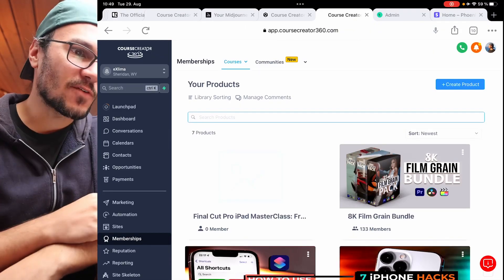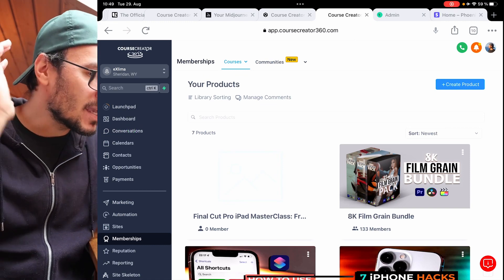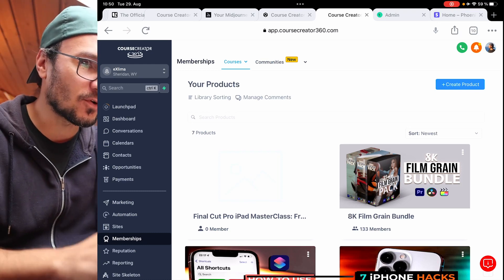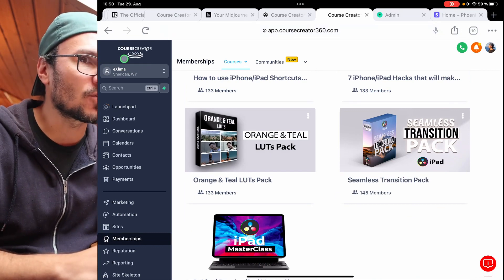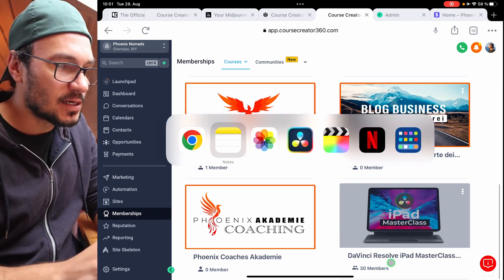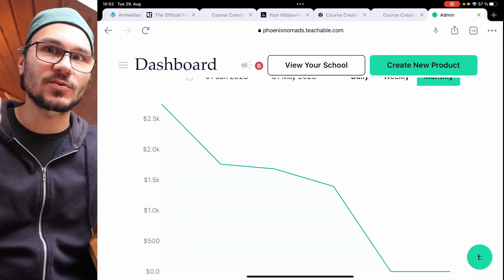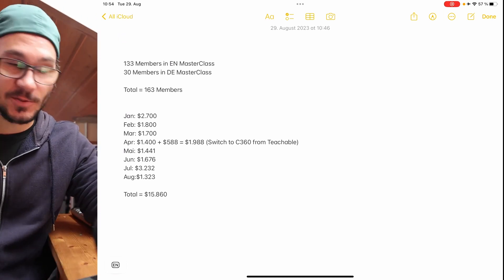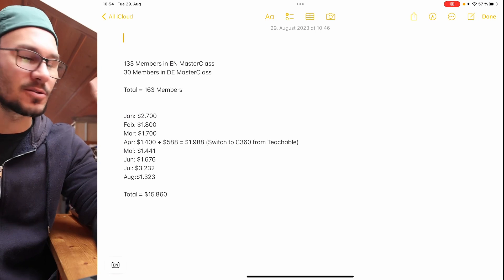How much Money do i make with DaVinci Resolve iPad MasterClass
In this Video i will talk about how much money i make with my DaVinci Resolve for iPad MasterClass.